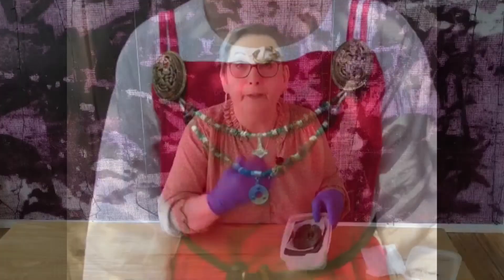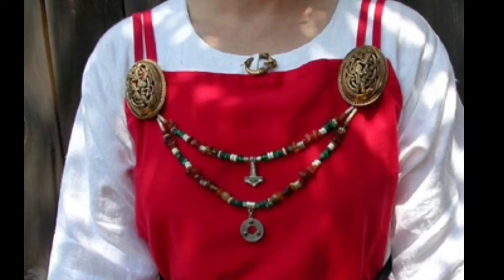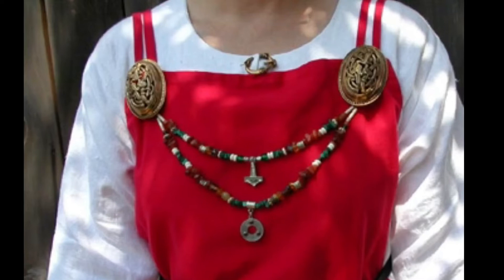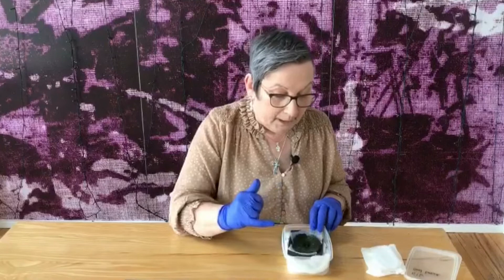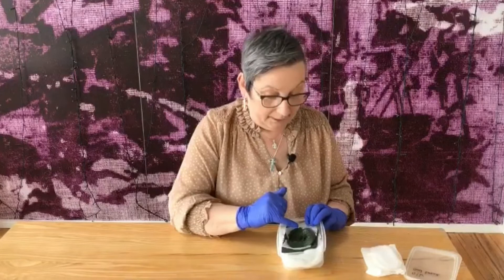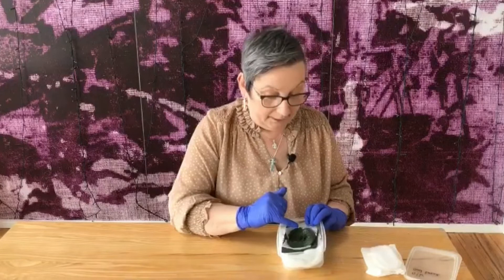Viking Brooch with Jenny Murray, Curator of Collections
SHETLAND ARCHAEOLOGY - VIKING BROOCH

Jenny Murray our Curator of Collections, shares the fascinating story of a Viking Age brooch that was found in Fetlar in 2002. Channel 4's Time Team discovered it during their excavations of a mound which to their surprise uncovered the burial site of a Viking woman of high status.

It’s a truly incredible piece of jewellery and an incredible survivor.

This piece is currently in storage, but that gives us an opportunity to take an even closer look.

Visit the Shetland Museum and Archives to learn more about our Norse heritage and view the impressive collection of Viking jewellery on display.